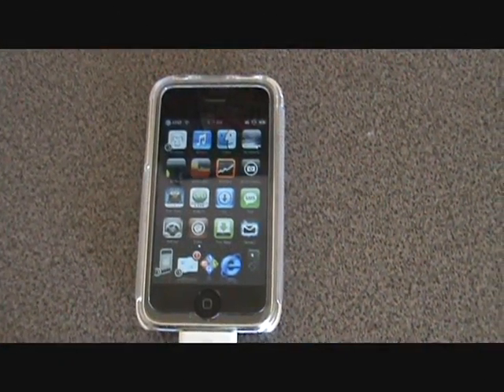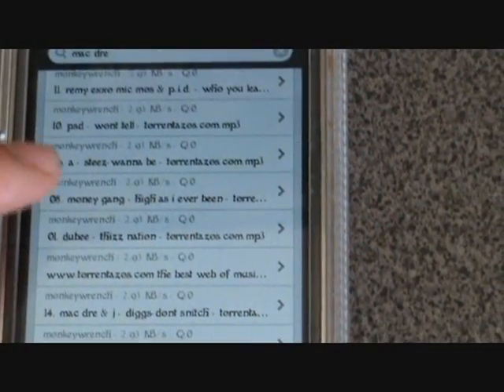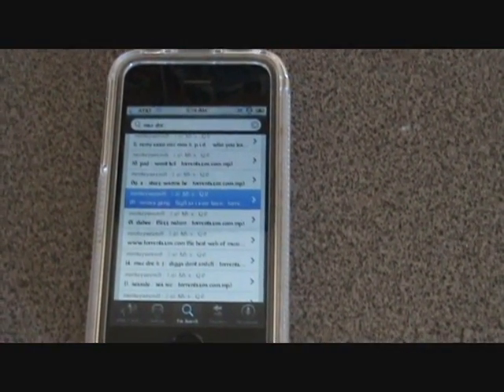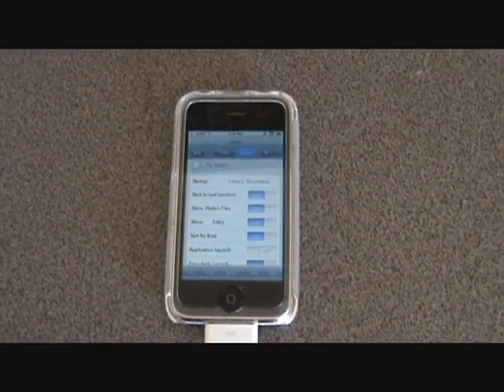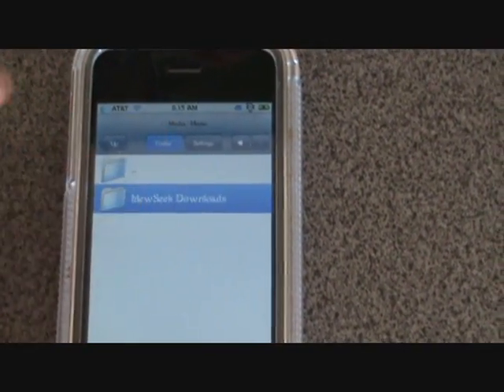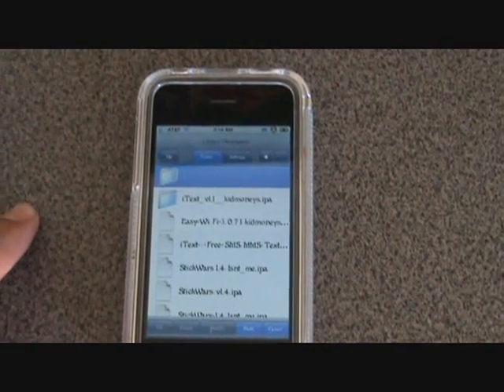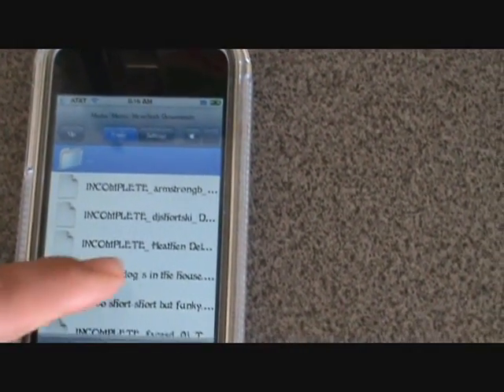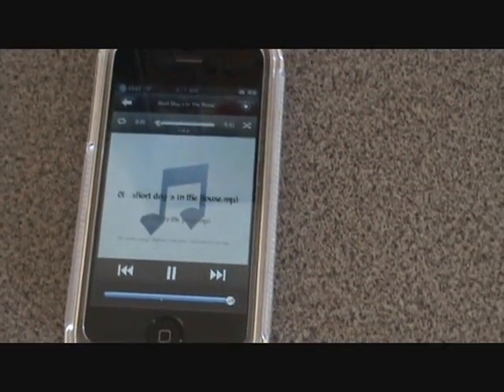How To Download Music For Free With Your iPhone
Shows you how to download music for free with your iPhone or iPod Touch. You need 3 things from Cydia or Icy. Mewseek (not mewseek Pro),dTunes, and Mobile Finder. You use Mewseek to download the music, Mobile Finder to move the music, and dTunes to play the music. Sounds like a lot but it's really very simple.
Update: Mewseek does not work on 3.0 or higher